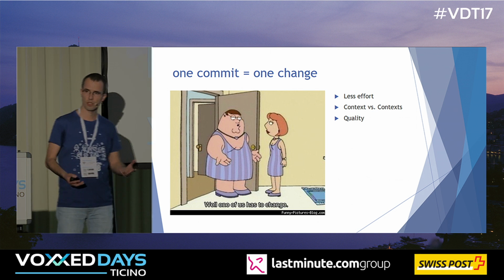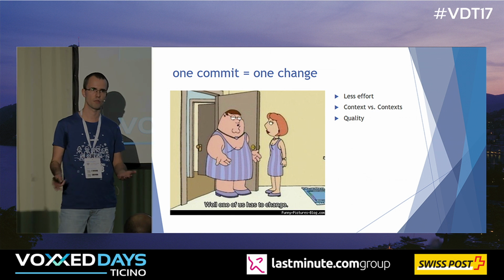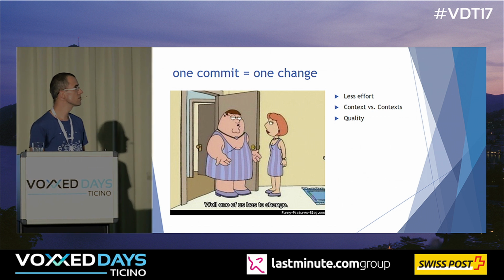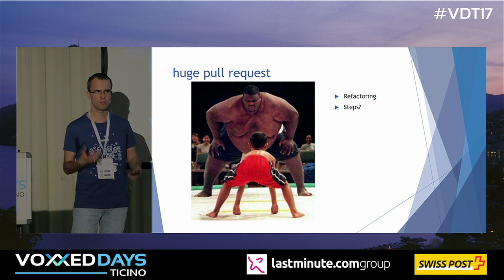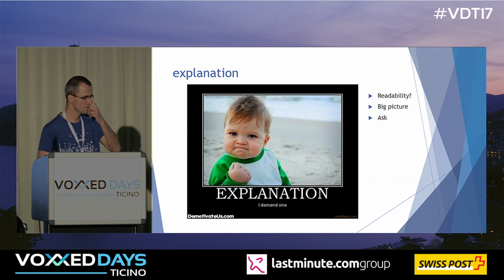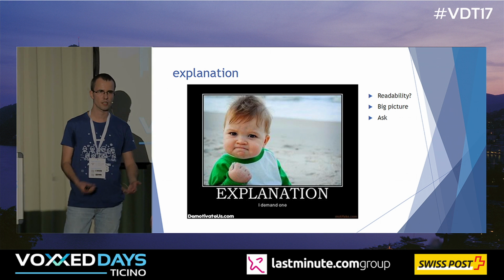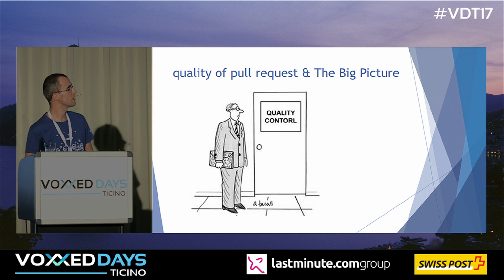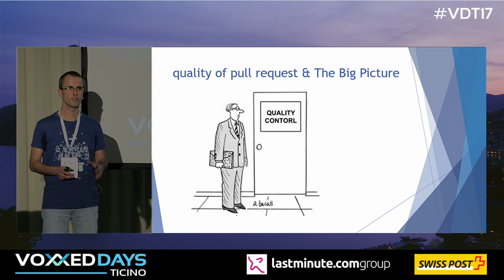Code Review - how to do it better? by Sebastian Malaca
The more complex application is the more people are working on it. The more code they're are creating, the more important is to take care of quality of this code. And Code Review is a great practice to doing it. Yet, it happens really often that after a while, when your eagerness decreases and the amount of reviews grow, many people starts to complain. They're looking for excuses to not have a time for the reviews. For doing it carelessly. Is it a problem? Only if you won't react. Because there's a room for improvements in here!